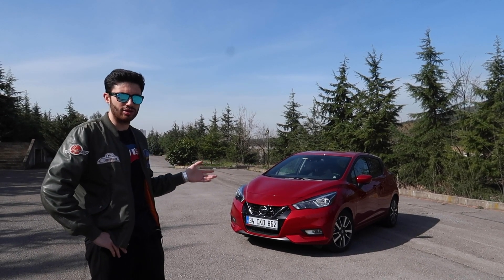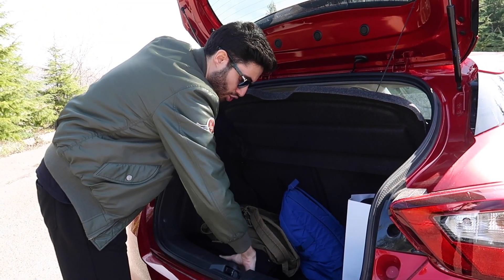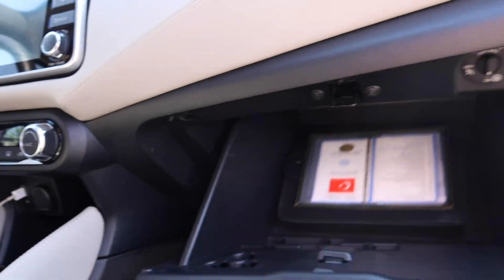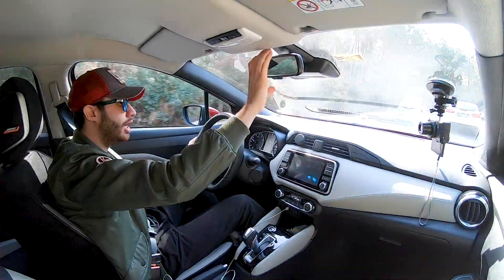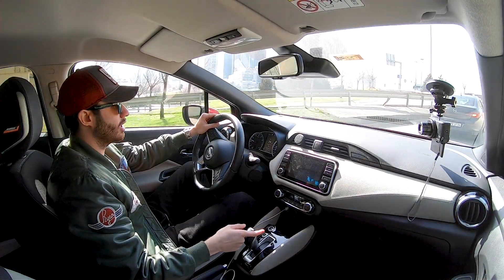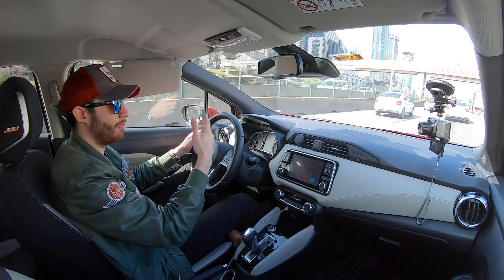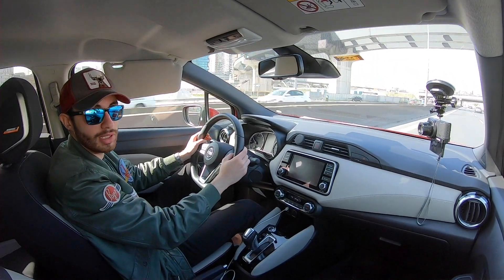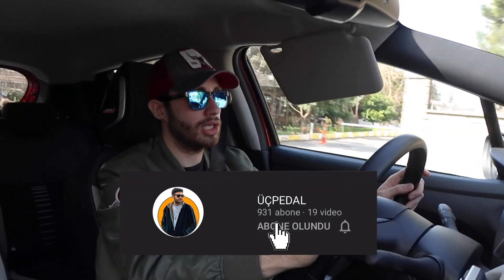YENİ NİSSAN MİCRA RAKİPLERİNE KARŞI NE DURUMDA?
Herkese merhaba, ben Emrecan Yıldırım. Otomobil incelemelerime tüm hızıyla devam ediyorum. Daha önce Bodrum'da lansmanda ilk kez kullandığım yeni Nissan Micra'yı şimdi İstanbul sokaklarında kullanıyorum ve detayları sizlerle paylaşıyorum.

Güncel Videolar

Citroen C5 Aircross 1.5 BlueHDi Test Sürüşü | Segmentin En Konforlusu mu?
ŞAKA MAKİNESİ DS7 CROSSBACK E-TENSE 4x4 Test Sürüşü | 0-100 km hızlanması 5.9 sn
2020 Kia Rio 1.0 T-GDI Test Sürüşü | Makyaj Neler Getirmiş?
2021 Skoda Octavia Test Sürüşü | asla yıkatamadığım araba!
ALDIĞIM EN PAHALI ARABA 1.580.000 TL | Türkiye'de İlk 2021 Mercedes-Benz E300 Coupe AMG Testi
Kendini Park Eden Renault Clio!
Honda CR-V 1.5 Vtec Turbo Hızlı mı?
Toyota Corolla Hatchback Hibrit Benden Dinleyin!
2020 Ford Kuga Nasıl Olmuş? KENDİSİ GİDİYOR!
PARK ETME YARIŞMASINI HANGİMİZ KAZANDIK?
Renault Megane RS265 | 300 Beygirlik Canavarla Pistte Gazladım!
BMW 325 Compact | Alet Güzel Yanlıyor! Körfez Pisti'nde Test Ettik!
Honda Civic 1.5 Vtec Turbo'yu Körfez Pisti'nde Test Ettim!
Yeni Opel Corsa En Detaylı İncelemesi!
2020 Makyajlı C-HR ile Gökçeada'ya Gittim!
2020 Hyundai i10 - En Küçük Sınıf Temsilcisi!
Kia Stonic 120 Beygir Alınır mı?
Arkadan İtiş Değil Arkadan Çekiştir o!
Yeni Nissan Micra Rakiplerine Karşı Ne Durumda!
Toyota Corolla Hibrit ve Corolla Hatchback!
Engel Tanımayan Araba Suzuki Jimny ile her yerden geçtim!
Kendi Kendine Giden Araba | Ford Focus St-line Test Ettik!
Sinan Koç ile Ford Ranger Raptor'ları Test Ettik!
Ayhancan Güven ile Mazda MX-5'de Sohbet Ettik!
Mazda MX-5 RF Körfez Pisti'nde Test Ettik!
Toyota RAV4 Hibrit Çok Az Yakıyor!
Üretilen En Güçlü Nissan Qashqai!
Yeni Nissan Micra Türkiye'ye Geldi ve Fiyatını ne?
Cep Roketi 205 GTi İncelemesi!
2017 Şampiyonlar Şampiyonasına gittik ve Ayhancan Kazandı!
Otomobil Tutkusu içerikli Volvo Videomuz!
Corona'dan Dolayı İptal Edilen Cenevre Fuarı!